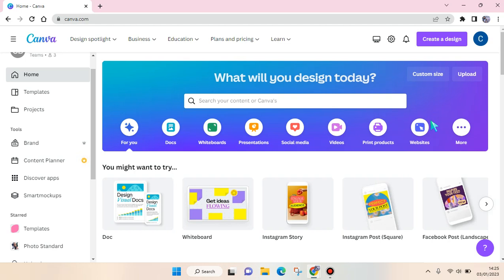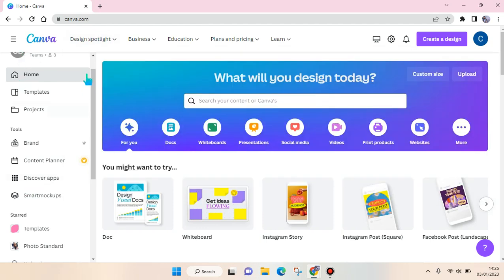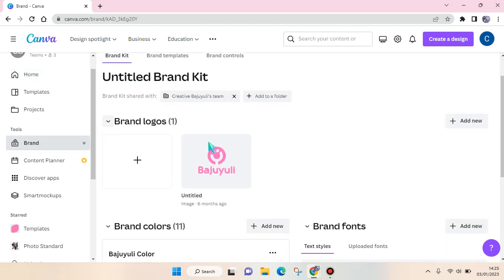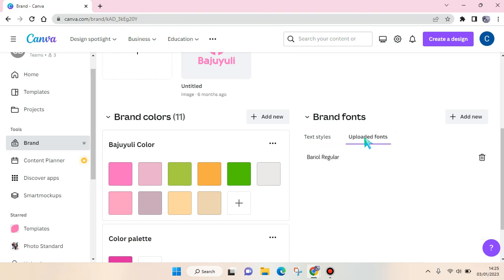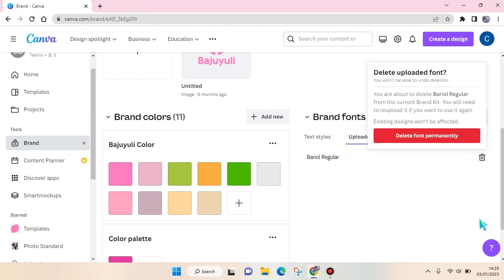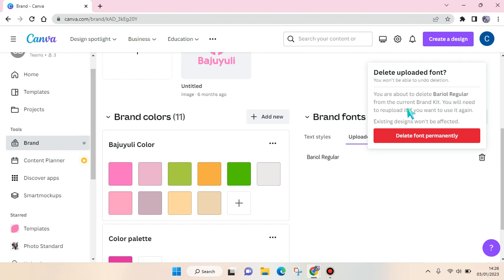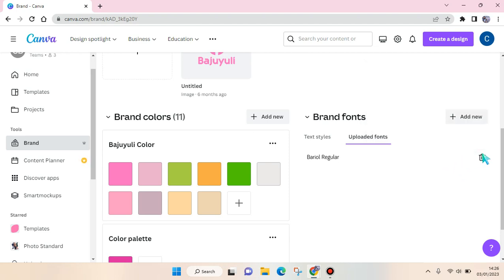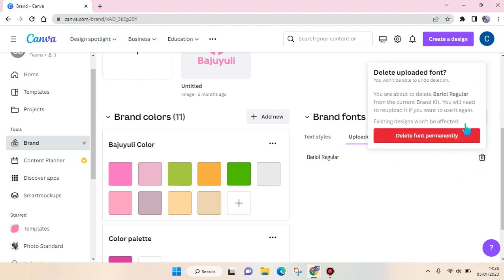How to Remove Fonts in Canva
Follow these steps I've shown in the video if you wanna know how to remove font you've uploaded to Canva